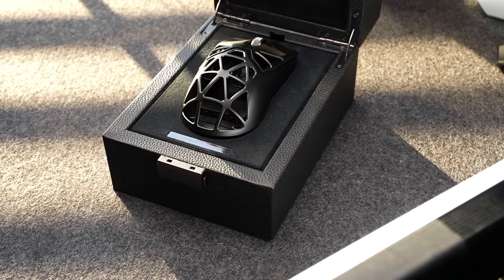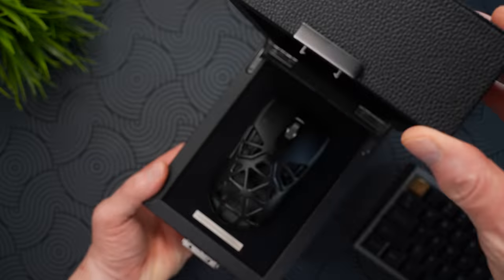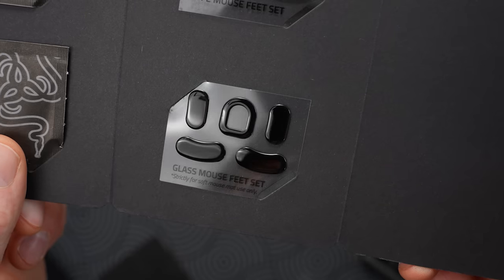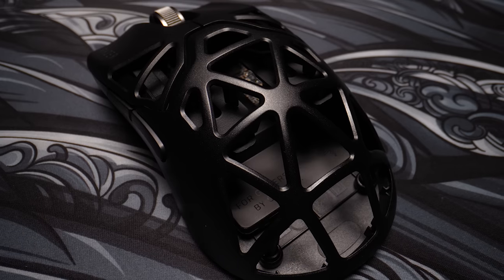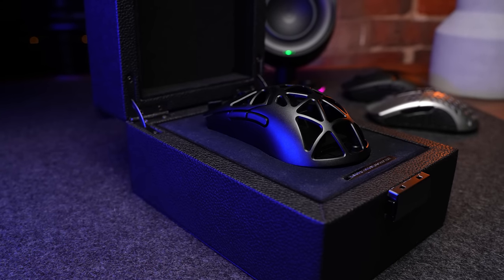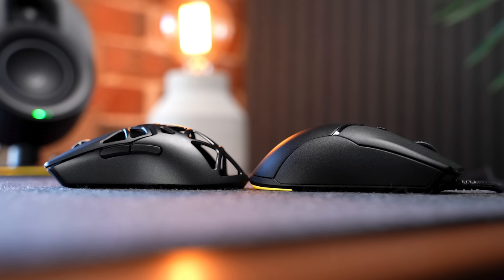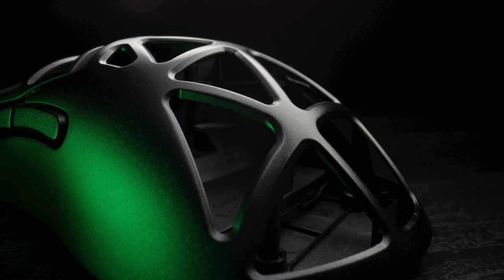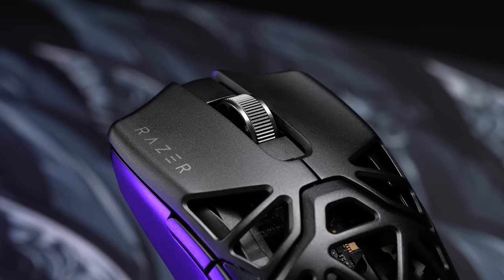The Razer Viper Mini Signature Edition Makes People Mad.😤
The Viper Mini is finally here in wireless but its not what people were expecting. The Razer Viper Mini Signature edition is a 4k magnesium alloy performance mouse that is guaranteed to bust your wallet.

✅Razer Viper V2 Pro
✅Razer Deathadder V3 Pro

Film Gear Used to Produce This Channel:
Main Broll Lens - Tamron 28-75 F2.8